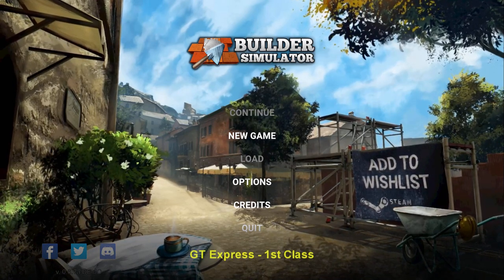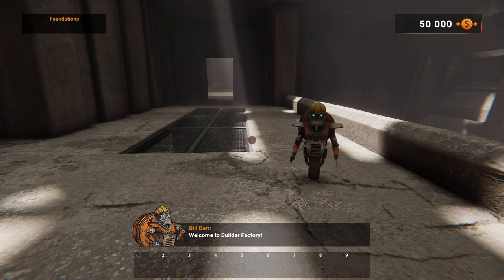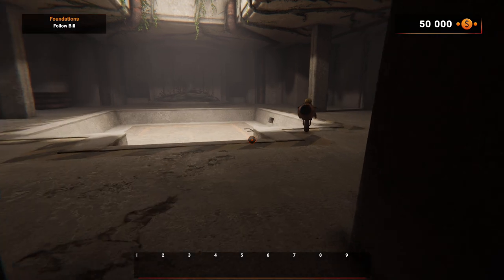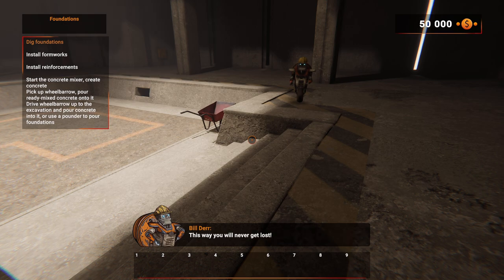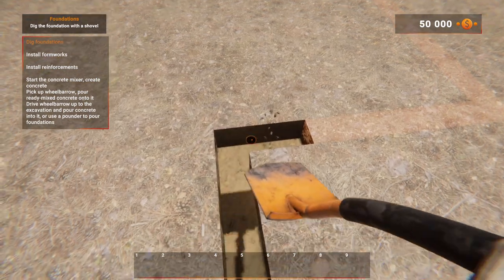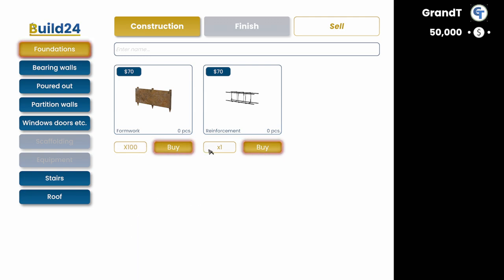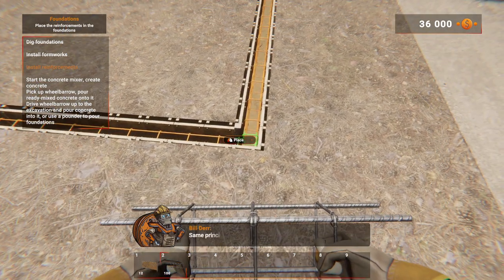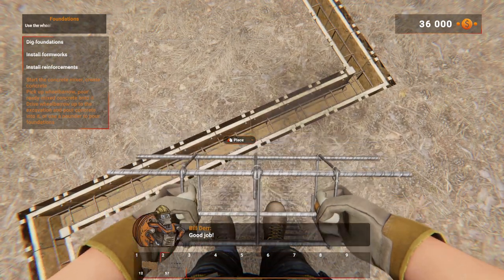Builder Simulator - 30 Awkward Minutes with Bill Der | Gameplay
Another outing for a Steam NextFest demo, this time it's Builder Simulator. And I can safely say, Bill Der and myself will not be having lunch together.

Publisher: PlayWay
Developer: Live Motion Games

From the developer:
Builder Simulator is a game for those, whose biggest dream always was to construct your own house from scratch. Prepare your plan, buy needed materials, and build a perfect residence brick by brick. Will it be an easy task? At first, yes! After all, you’re just a rookie in this serious building industry. A specially made tutorial will guide you step by step through the twists and turns of construction work. However, the more experience you get, the more demanding the challenges become.